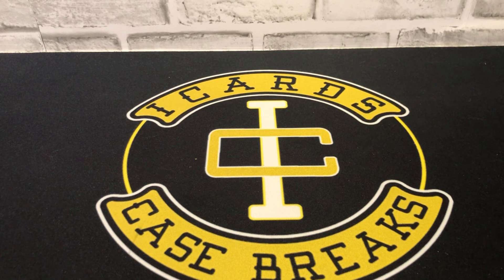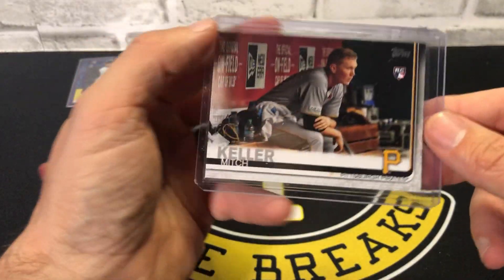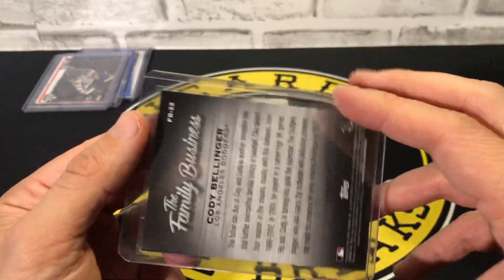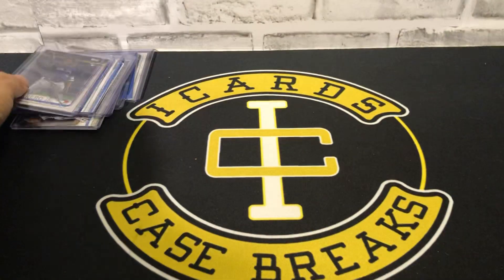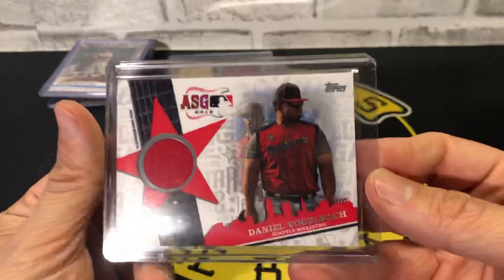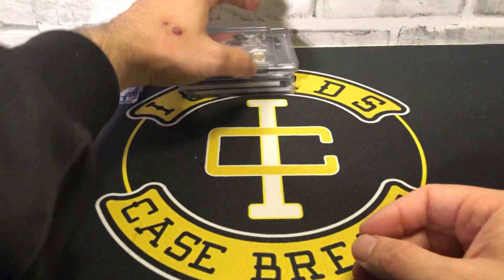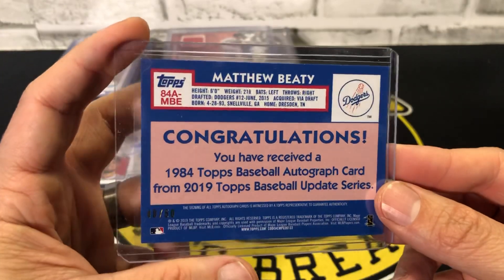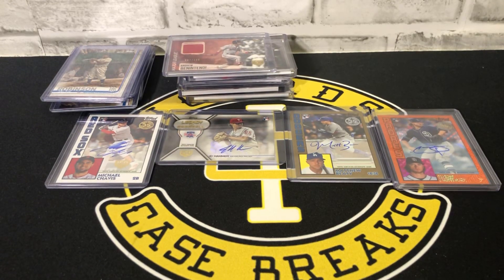2019 Topps Update Series Jumbo 1/2 Case Break Quick Recap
All the hits, color and numbered cards for 1/2 case break of 2019 Topps Update Series Hobby Jumbo